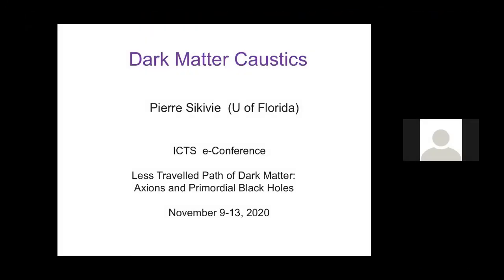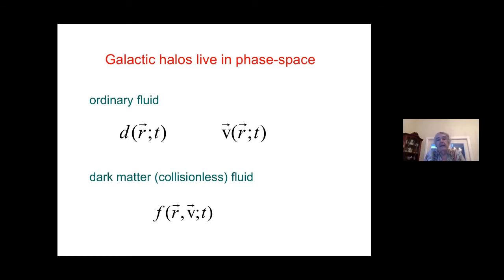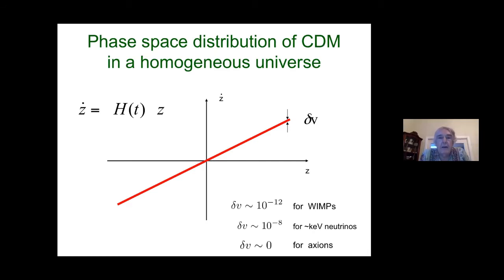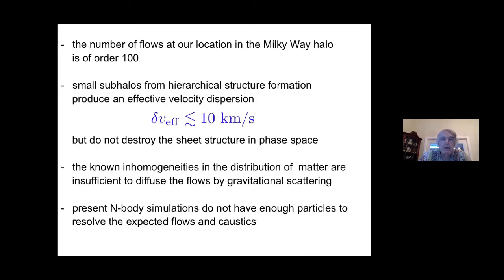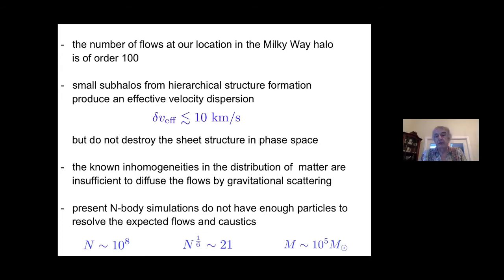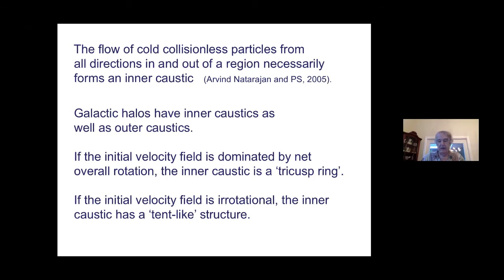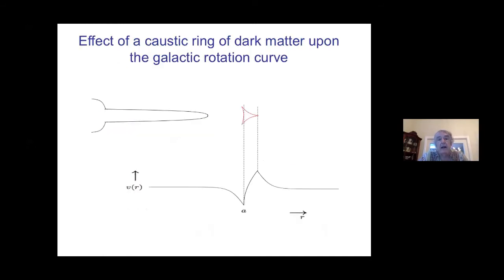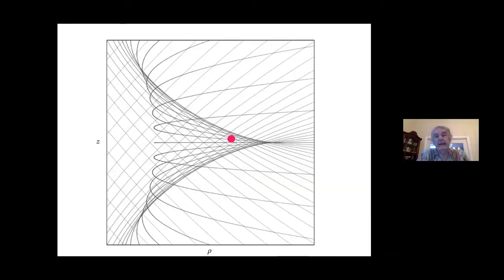Dark Matter Caustics by Pierre Sikivie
PROGRAM

LESS TRAVELLED PATH OF DARK MATTER: AXIONS AND PRIMORDIAL BLACK HOLES (ONLINE)

ORGANIZERS: Subinoy Das (IIA, Bangalore), Koushik Dutta (IISER, Kolkata / SINP, Kolkata), Raghavan Rangarajan (Ahmedabad University) and Vikram Rentala (IIT Bombay)

VENUE: Online

The existence of dark matter (DM) has been inferred from its gravitational interactions, yet the identity of the dark matter particles remains completely unknown. The dominant candidate for DM over the last 30 years has been Weakly Interacting Massive Particles (WIMPs). However, despite extensive underground (direct), telescope (indirect), and collider searches, dedicated experiments have not found any evidence of WIMPs. Meanwhile, several astrophysical small-scale structure and cosmological hints might be an indication that DM has non-gravitational interactions that cannot easily be explained with vanilla WIMPs.

This online workshop on the Less Travelled Path of Dark Matter (LTPDM) will bring together particle physicists and cosmologists from all over the world to address current trends in DM searches, focused on axions and primordial black holes, and map the way forward. The program will also include a school, with lectures addressed to students and postdocs, familiarizing them with new and advanced concepts.

We plan to have a longer physical workshop on dark matter, with a larger perspective, in the near future once the current global pandemic crisis has subsided.

0:00:00 Dark Matter Caustics
0:01:10 The dark matter (WIMPs, axions, sterile neutrinos, ...) is thought to be cold and collisionless
0:02:25 Galactic halos live in phase-space
0:03:27 Caustics of light at the bottom of a swimming pool on a sunny breezy day
0:04:34 Caustics are common in the propagation of light (rainbows, the twinkling of stars,
0:05:37 Caustics are rare in the propagation of ordinary matter because of collisions.
0:06:15 Caustics in 2-dimensional phase-space
0:07:51 Phase space distribution of CDM in a homogeneous universe
0:08:54 The cold dark matter particles lie on a 3-dimensional sheet in 6-dimensional phase-space
0:09:27 The cold dark matter particles lie on a 3-dimensional sheet in 6-dimensional phase space
0:10:06 Phase space structure of spherically symmetric halos
0:11:19 Implications:
0:12:54 Hierarchical clustering introduces effective velocity dispersion
0:14:03 Gravitational scattering by a class of objects of mass M and density results in diffusion over a cone of opening angle AO
0:16:30 Figure 7-23. Ripples like those shown in Figure
0:18:30 A shell of particles, part of a continuous
0:19:20 Sphere turning inside out
0:19:42 The caustic ring cross-section
0:21:10 TTTTTTTTT
0:21:14 The flow of cold collisionless particles from all directions in and out of a region necessarily forms an inner caustic
0:21:43 On the basis of the self-similar infall model
0:22:39 Effect of a caustic ring of dark matter upon the galactic rotation curve
0:23:13 VELOCITY [KM/S]
0:24:25 Composite rotation curve
0:24:39 Outer Galactic rotation curve
0:24:45 Inner Galactic rotation curve
0:25:15 Sun
0:25:37 IRAS
0:26:26 GAIA sky map
0:27:26 Little
0:27:50 Conclusions
0:34:16 Play Narrations
0:42:40 Animations